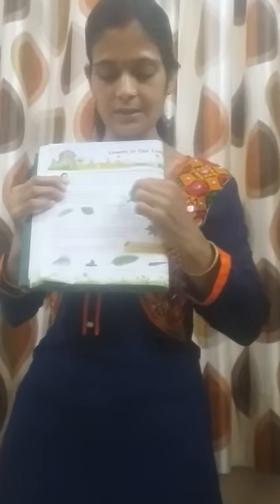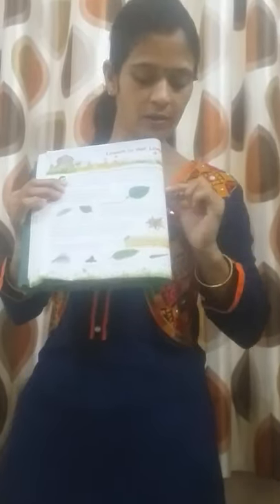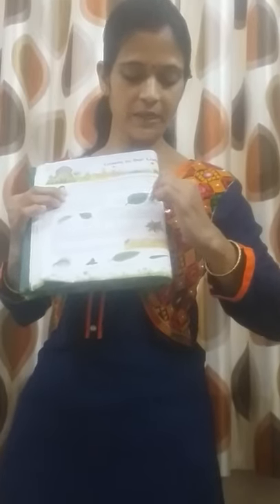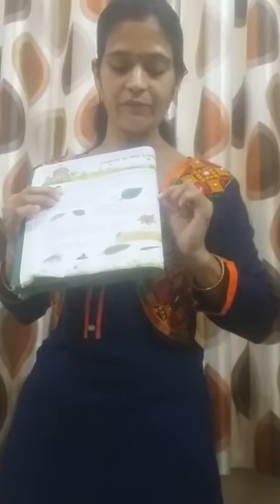Class 3 Lesson 6 Leaf In Our Life 29.09.2020